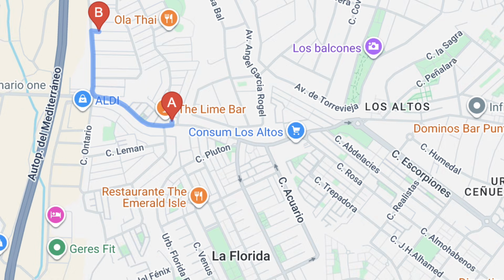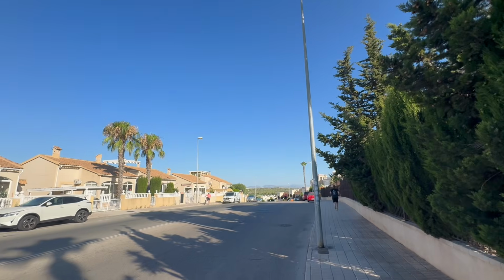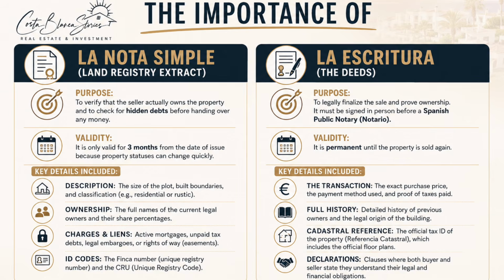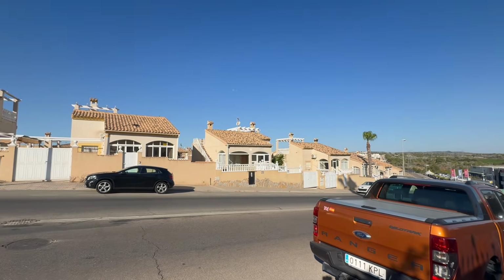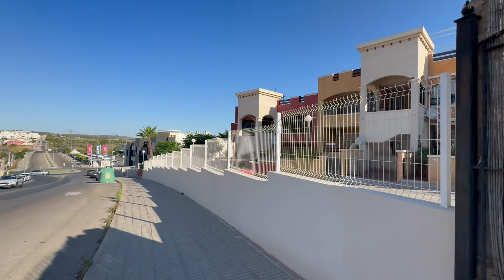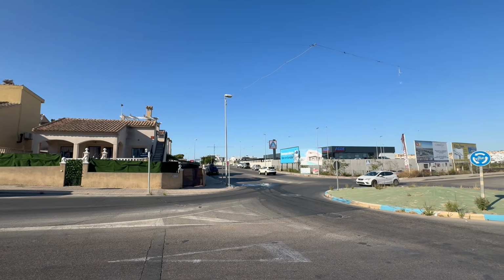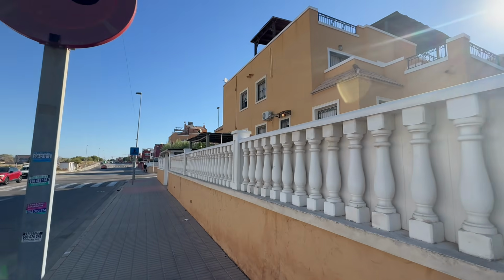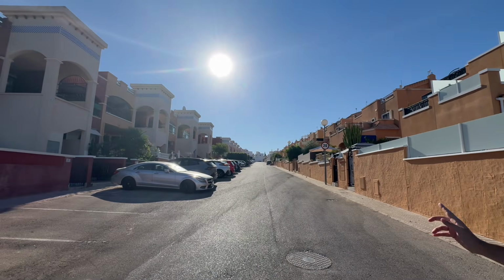From Via Park 3 to Dream Hills: Is Los Almendros Orihuela Costa's Hidden Gem?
Is Los Almendros one of Orihuela Costa's hidden gems? In this walking tour, we explore Zona Lago/Los Almendros from Via Park 3 to Dream Hills, comparing established urbanisations with the area's newer modern developments. If you're considering buying property in Orihuela Costa, this is an area you shouldn't overlook.

💥 JOIN THE COSTA BLANCA COMMUNITY! 💥
Thinking about buying in Torrevieja or Orihuela Costa? We've moved our community from Facebook to WhatsApp!👇

Join us for new properties, honest local insights, buying tips and personalised help finding the right home in Spain.

If you're seriously considering buying in Torrevieja or Orihuela Costa and want clear, practical guidance before making a decision, you can apply for a private call below.

We cover:
• The sought-after Zona Lago/Los Almendros area
• Via Park 3, Aldi, JYSK and the area's local amenities
• The established Dream Hills urbanisations
• The modern Amanecer (Sunrise) developments
• Current property prices and what buyers can realistically expect

The key point:
Los Almendros offers something few areas in Orihuela Costa can: established, affordable urbanisations alongside modern developments—all within walking distance of excellent amenities.

⏱️ TIMESTAMPS
0:00 - Introduction
0:57 - Via Park 3 and all that it has to offer
1:19 - Established vs Modern: The Two Sides of Zona Lago/Los Almendros
2:43 - Be Careful with the Nota Simple/Escritura
4:30 - Dream Hills vs Amanecer: Property Prices & Market Explained
7:37 - Dream Hills
9:42 - Final Thoughts / Outro

🏡 ABOUT COSTA BLANCA STORIES
Costa Blanca Stories was created by Sam and Luis to share honest insights about life, property, and buying in Torrevieja, Orihuela Costa, and the Costa Blanca. We combine real local experience, our own buying and selling journey in Spain, and API-certified property knowledge to help international buyers make more confident decisions.